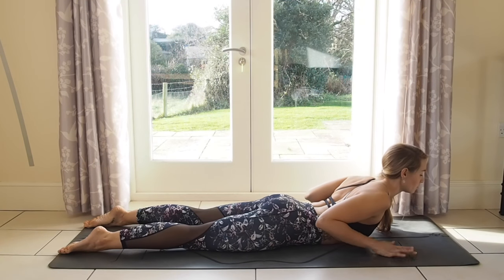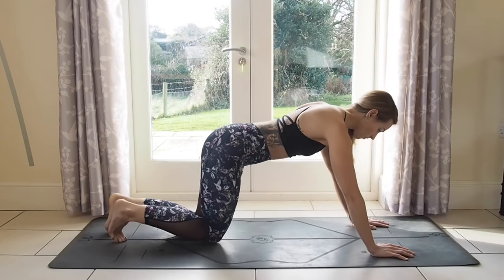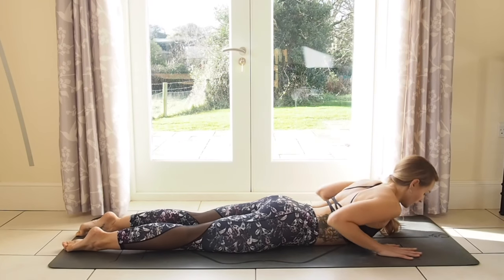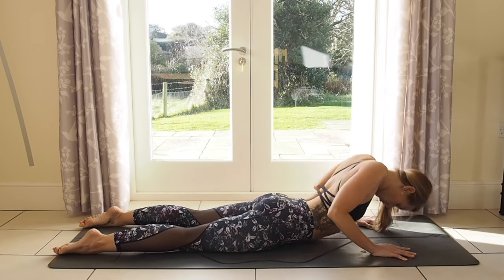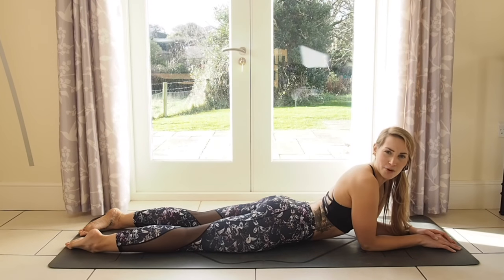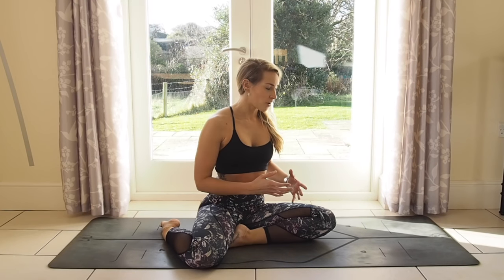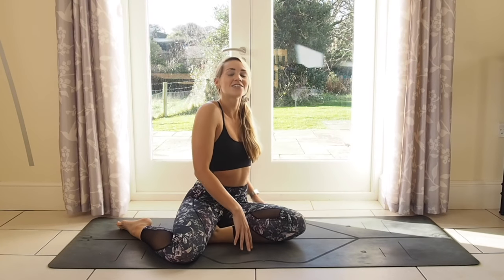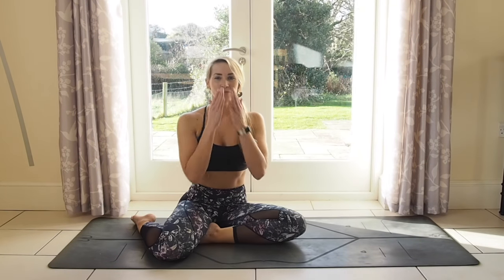YOGANUARY #7 | Upward Facing Dog, Technique & Variations | CAT MEFFAN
Today's YOGANUARY challenge is all about upward facing dog, the technique, alignment and some of my favourite variations. Work through these tips in class today or just practice for 10/15minutes working through some vinyasa flows with the focus being on this part.

This is suitable for all levels, including complete beginners.

I'd LOVE to see and hear about it from you, so please do tag me in any tweets, Instagram, Facebook or Snapchat posts.

Yoganuary is a 31-day yoga challenge that I am bringing you every day (VIDEOS TO BE UPLOADED AT 6AM) throughout January to not only help work on your movement and tone those bodies, but to hopefully teach you about lots of other aspects of yoga. All I ask of you is to open your mind, get on your mat and spend a little bit of time there every day.